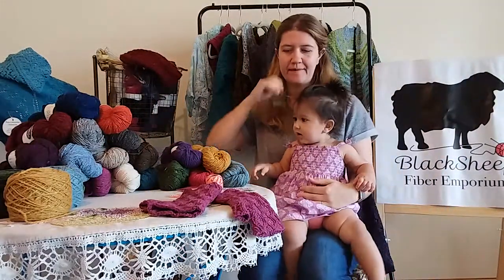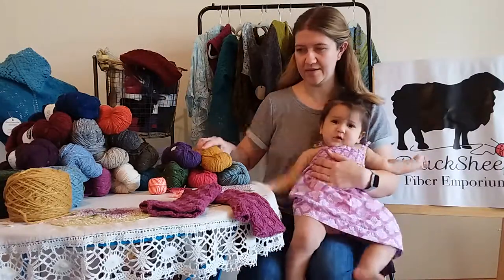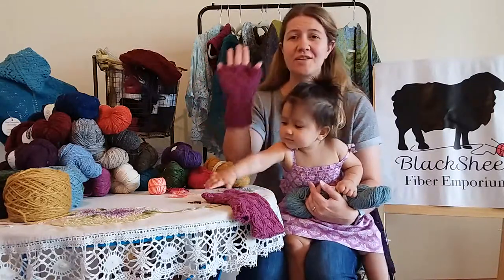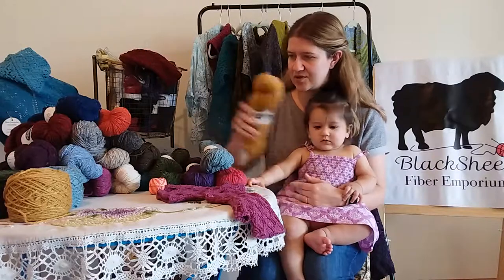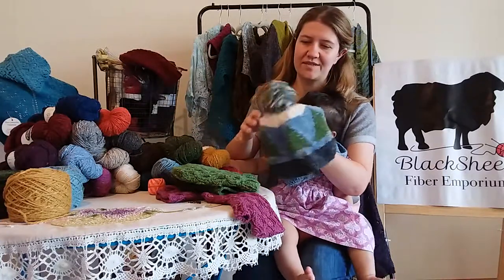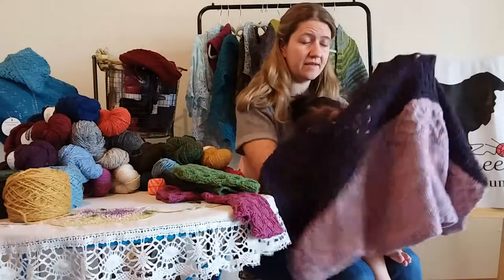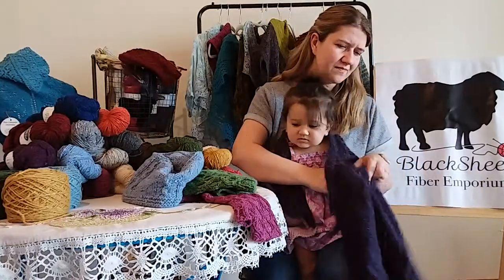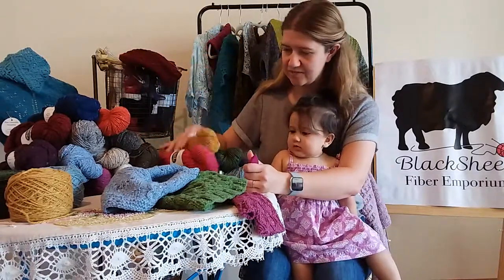Quick Review: Studio Donegal Soft Worsted Tweed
This time I talk about Studio Donegal Soft Worsted weight tweed.  Ina also helps me show off some samples in the ombre Perlovka tatted with a Dreamlit shuttle.